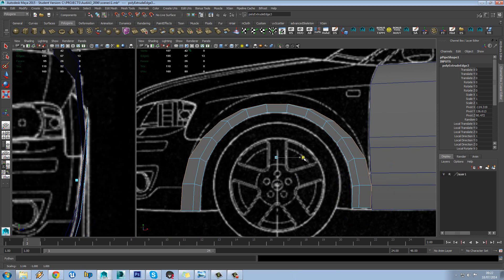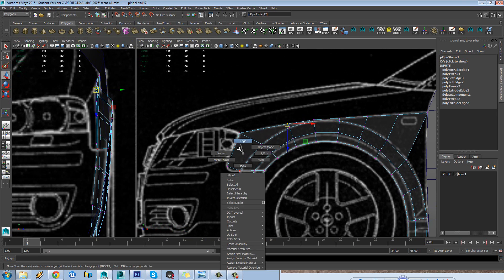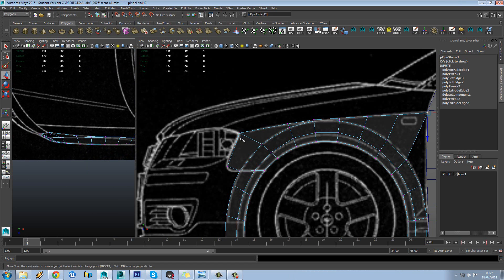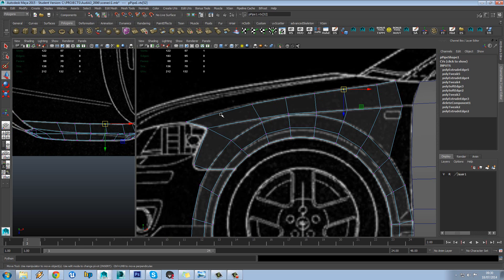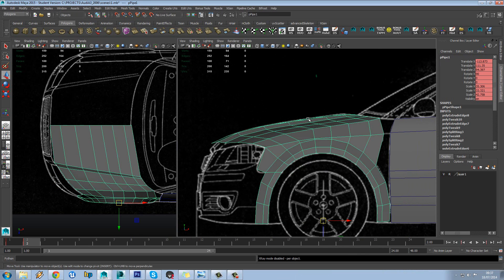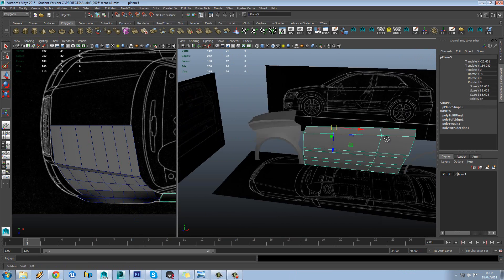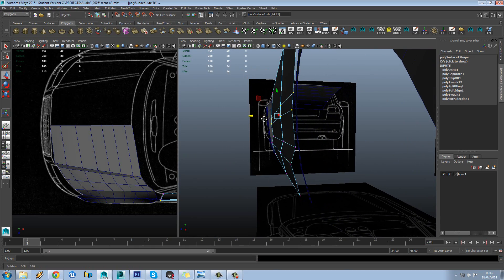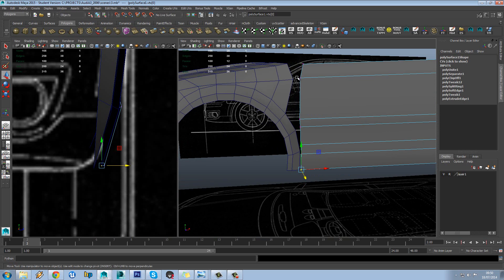Maya Vehicle Modelling - PT3 Modelling